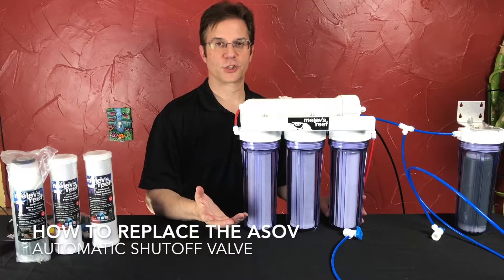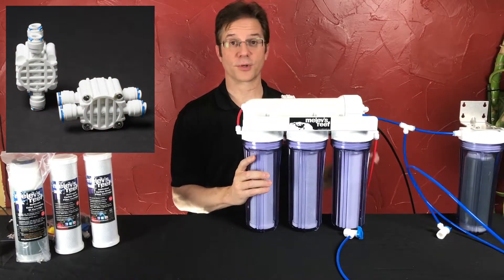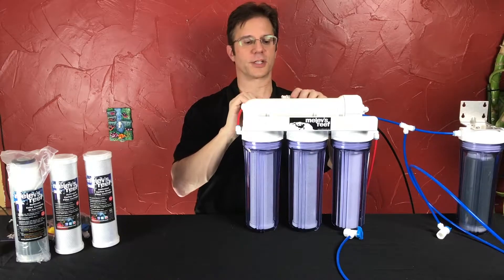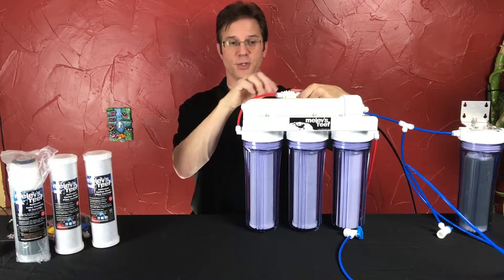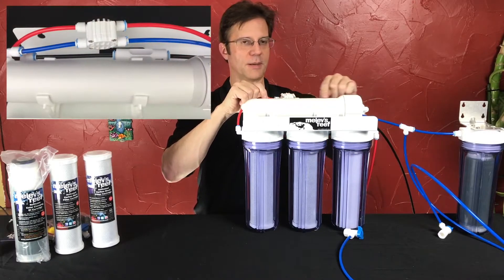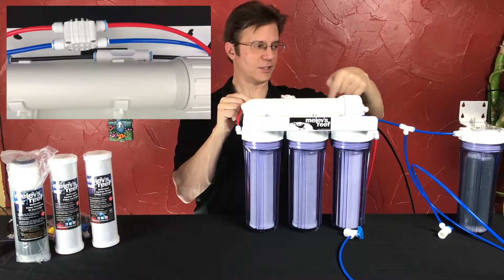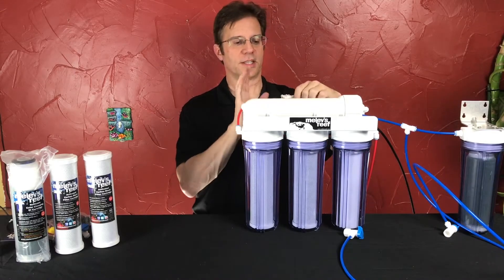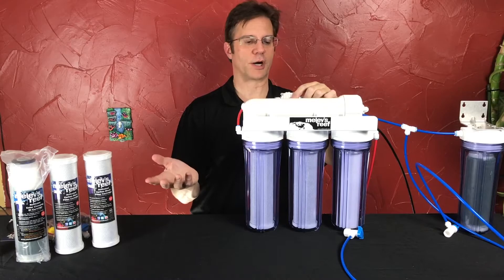How To Change the ASOV on a RODI system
If your RO/DI system doesn't shut off completely like it used to, it may be necessary to replace the ASOV.  This small white part comes with any RO system purchased from Melev's Reef.  This video explains how to install it correctly.